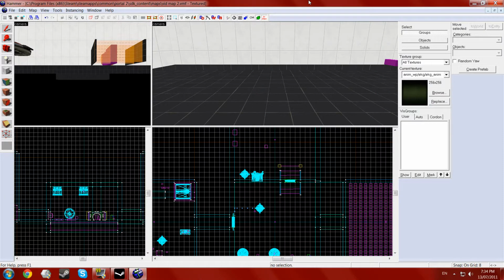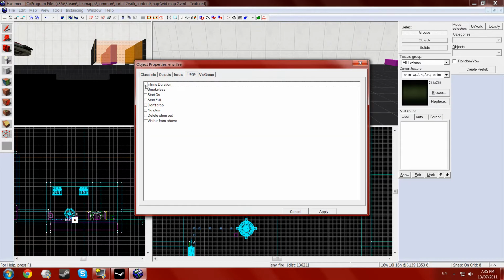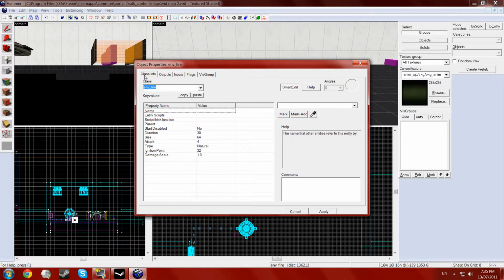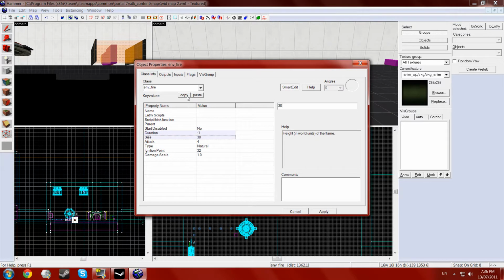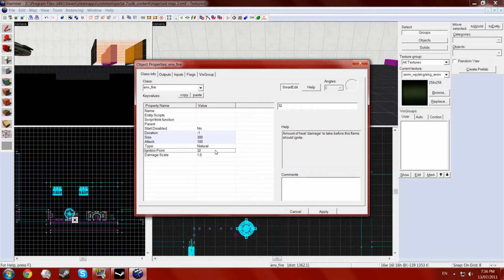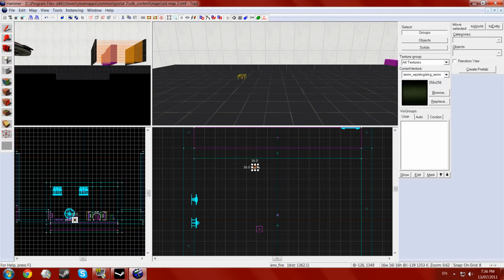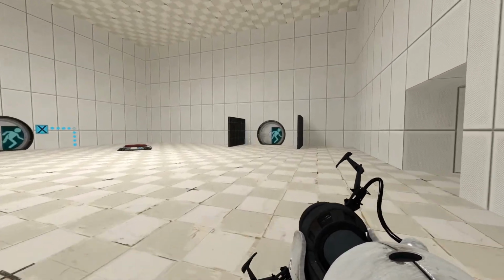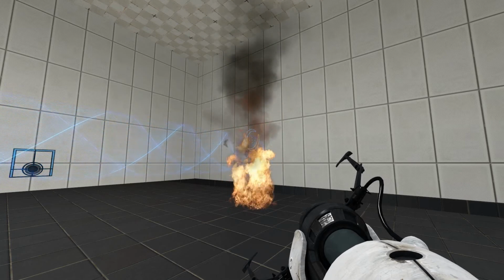Portal 2 Authoring Tools - Fire!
A short tutorial on how to add simple fire into your level.